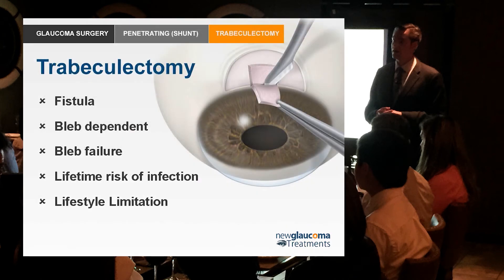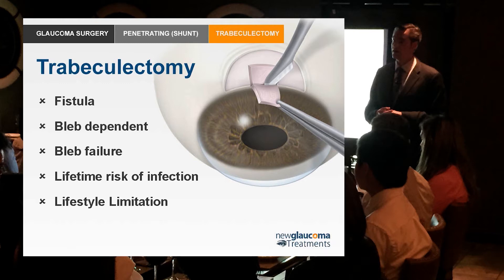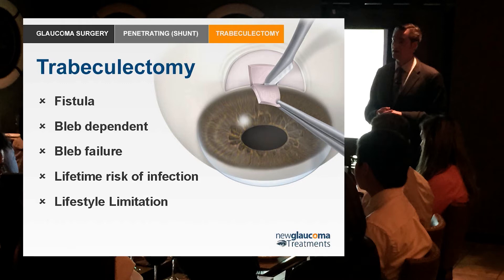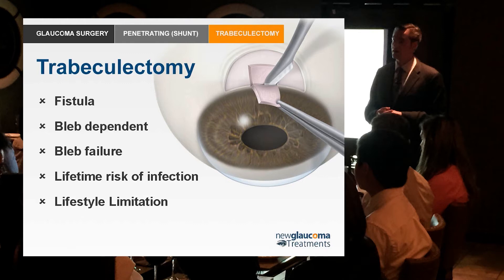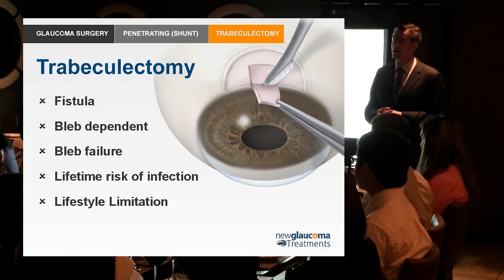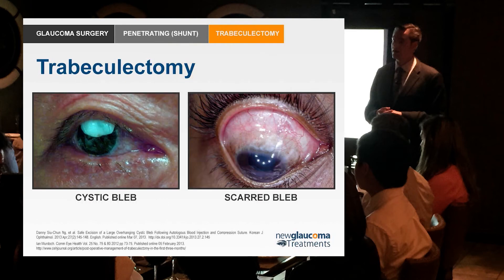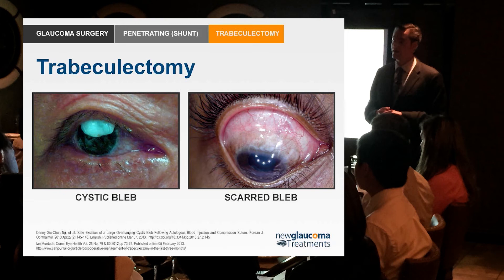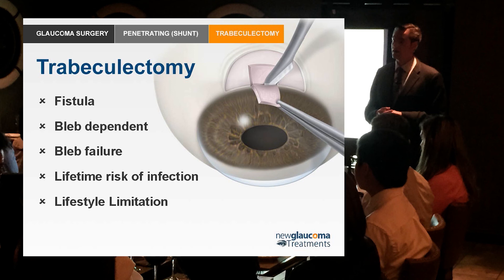Trabeculectomy Glaucoma Surgery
Dr. David Richardson, one of the country's leading ophthalmologists,  discusses Trabeculectomy Glaucoma Surgery. Part 3 of 12 of "What's New In Glaucoma Surgery", a Continuing Education course for Optometrists presented on May 20, 2015.

Patient-Focused Ophthalmologist

Patient-Focused Websites:
New-Glaucoma-Treatments.com
About-Eyes.com

TRANSCRIPTION:

So now moving to really what is the mainstay of glaucoma surgery here in the US- and I want to go through all the (kind of) basics of where we are before we get into the new stuff because this is really going to set up the stage for why newer glaucoma surgeries are so interesting and are really exciting.

So, Trabeculectomy is traditionally what we offer to patients who have failed drops, failed SLT, they're advancing their glaucoma and traditionally the glaucoma has to be pretty severe, at least moderate to severe. You wouldn't offer Trabeculectomy to somebody with mild glaucoma or just ocular hypertension and why? Well because what you're doing is - there's no other way to say, it's pretty barbaric. You're creating a fistula in the eye. Now I've got (general surgery) colleagues of mine, and they just think that we're crazy in Ophthalmology, "The whole rest of Medicine tries to close fistulas when they appear spontaneously in the body. You guys - what are you doing? You're creating fistulas and trying to keep them open!" And indeed that's what we're trying to do.